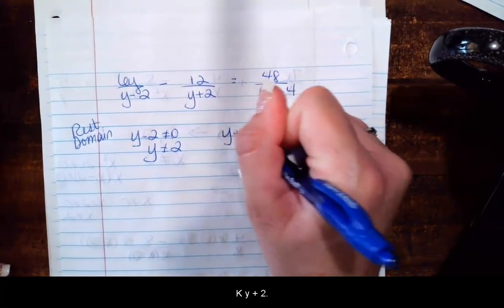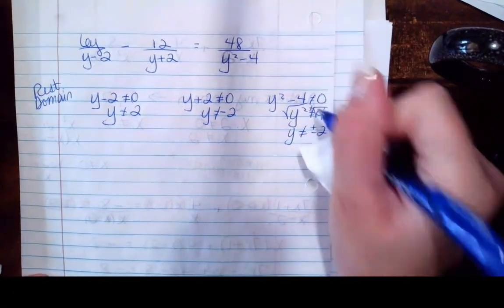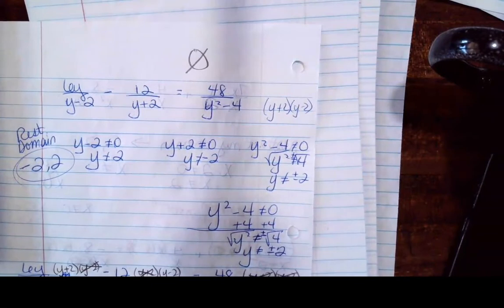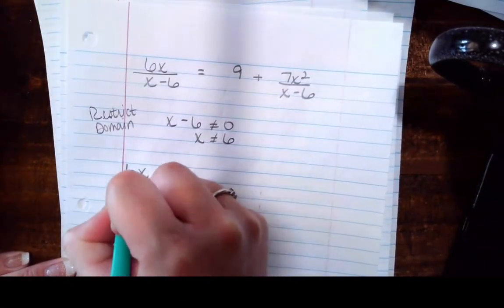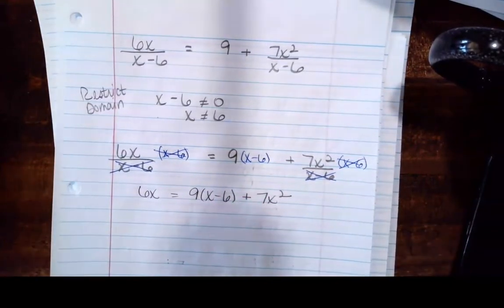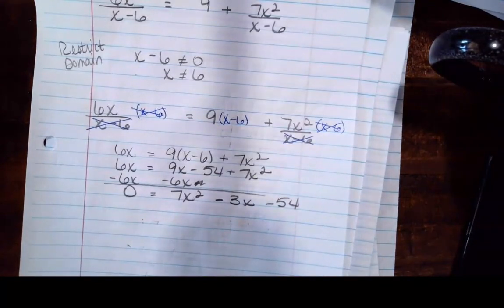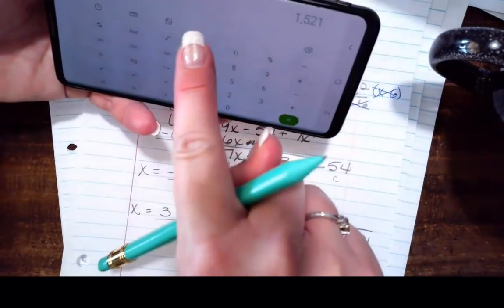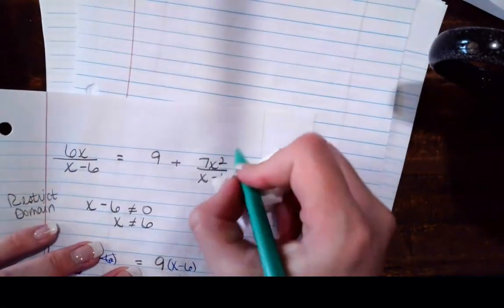1314 Remote Section 1 6 Part Two